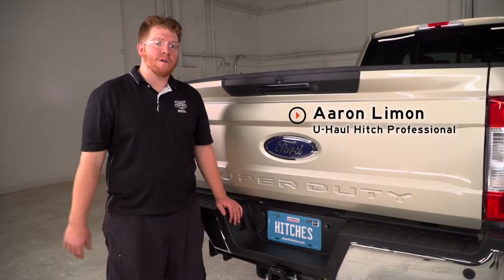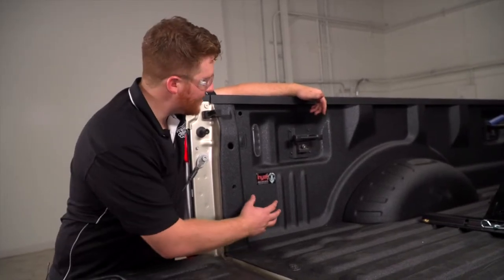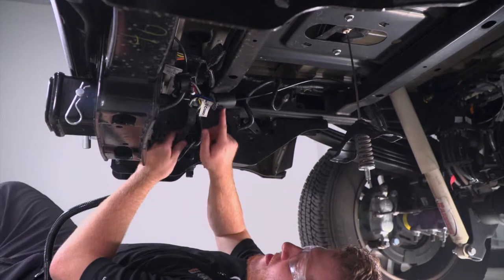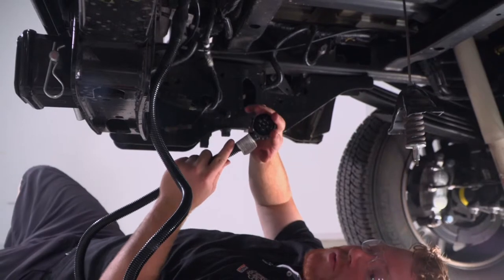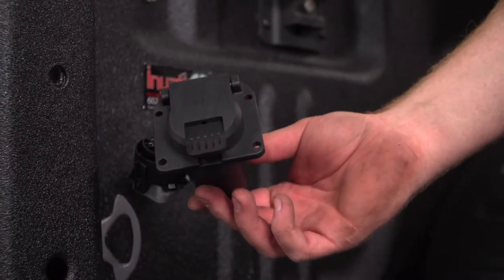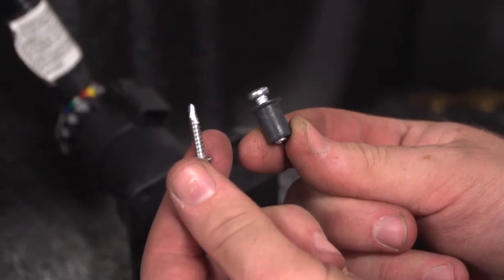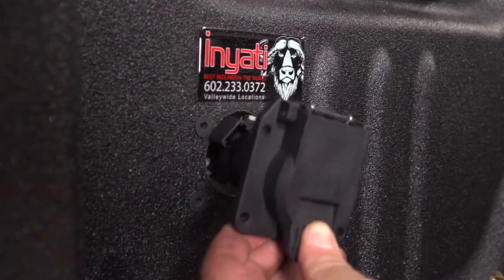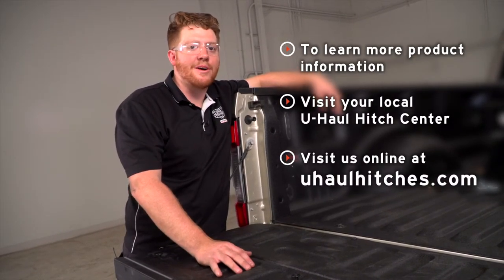2017 Ford F-350 5th Wheel/ Gooseneck Trailer Wiring Harness Installation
This video covers the wiring harness installation for Curt 57008 on a 2017 Ford F-350 5th Wheel/ Gooseneck Trailer. Learn how to install the trailer wiring on your 2017 Ford F-350 5th Wheel/ Gooseneck Trailer from a U-Haul installation professional. With a few tools and our step-by-step instructions you can complete the installation of Curt 57008.

To purchase this wiring harness and other towing accessories for your 2017 Ford F-350 5th Wheel/ Gooseneck Trailer,